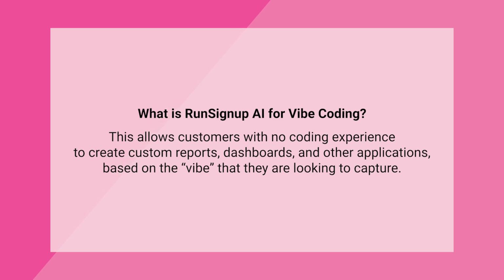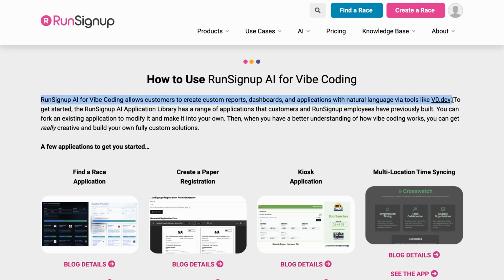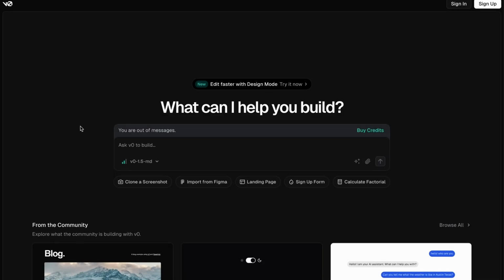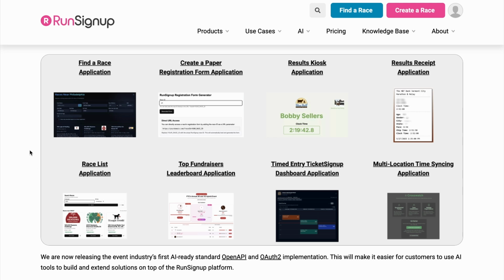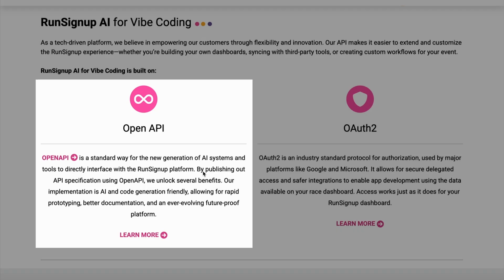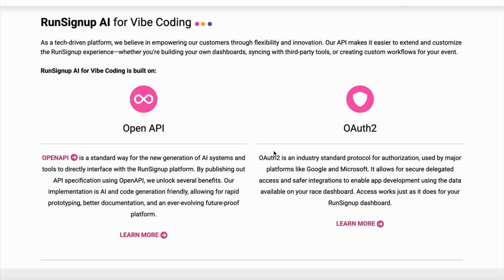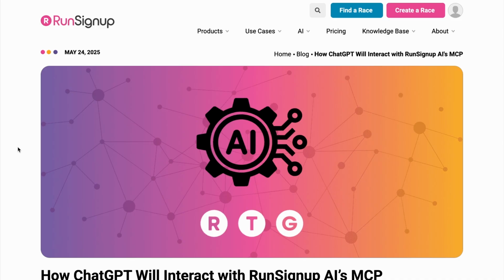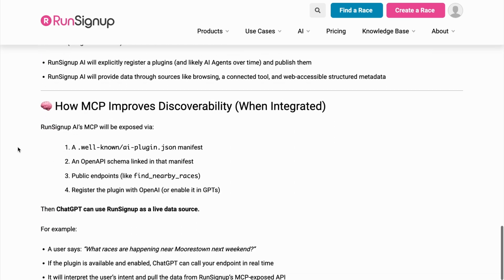RunSignup AI for Vibe Coding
RunSignup AI for Vibe Coding is the event industry’s first AI-ready standard OpenAPI and OAuth2 implementation. Learn how it makes it easy and secure for customers to use AI tools to build and extend solutions on top of the RunSignup Platform.